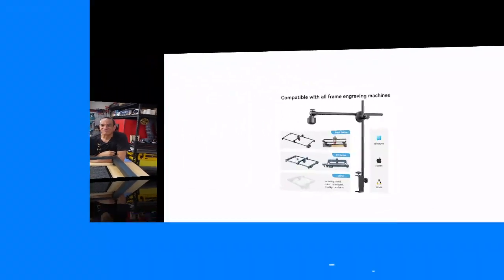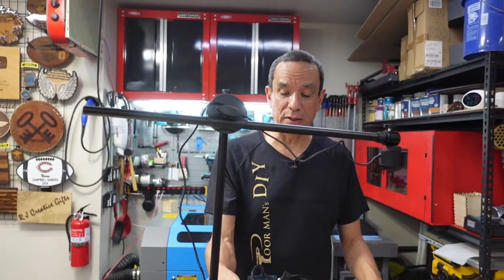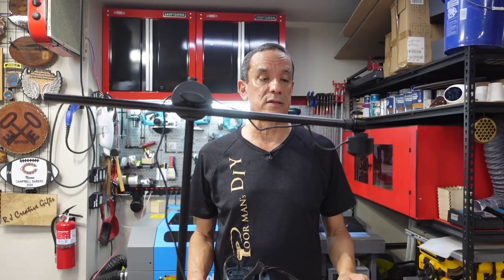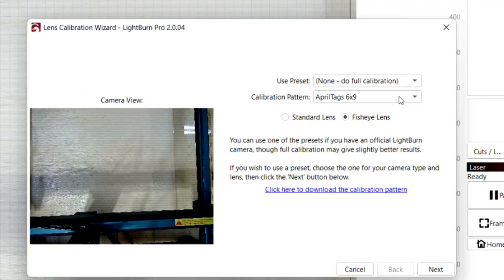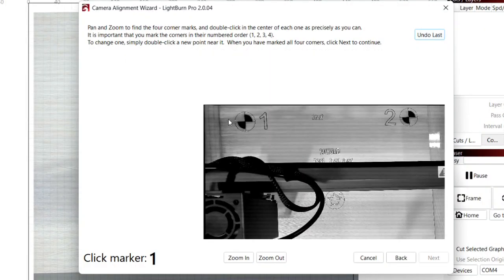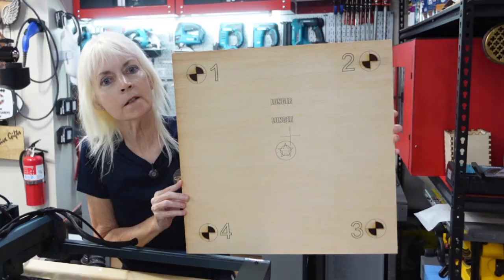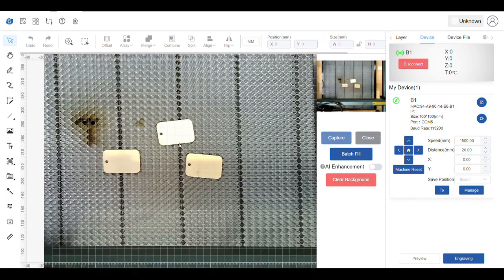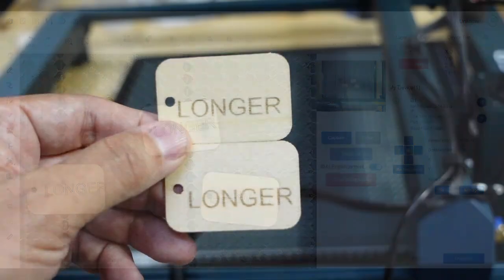Longer B1 Laser Camera Setup & Calibration | LightBurn & LaserBurn Tutorial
In this video, we set up and calibrate the Longer B1 Laser Camera. We walk through the calibration process using both LightBurn and Longer’s LaserBurn software. You’ll also see unique camera-only features in action — perfect for precision engraving and positioning! While not required, we found the camera incredibly helpful for improving workflow and accuracy.